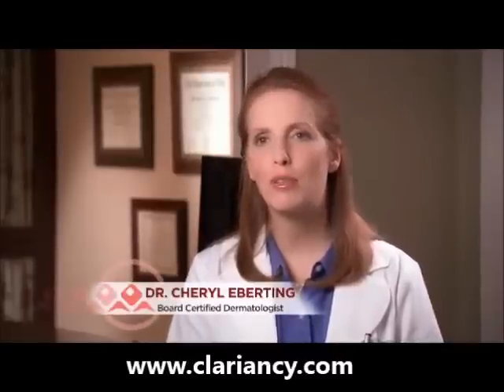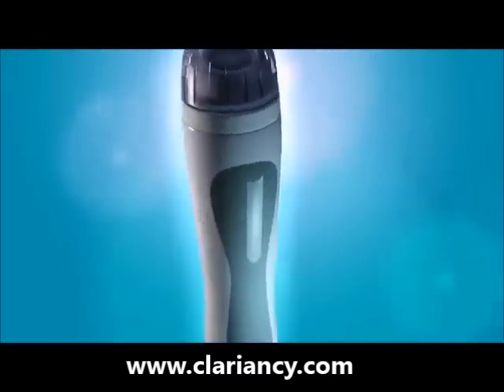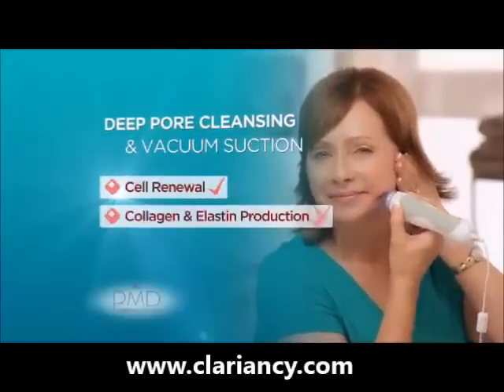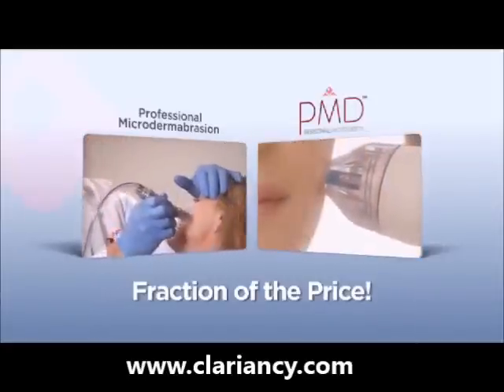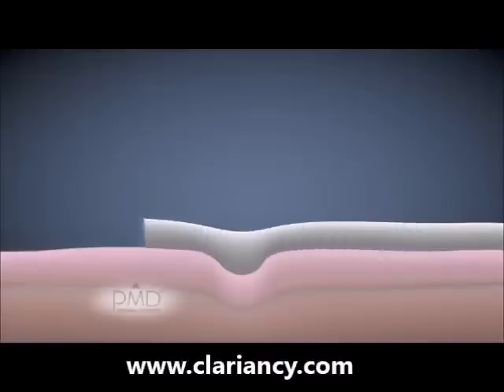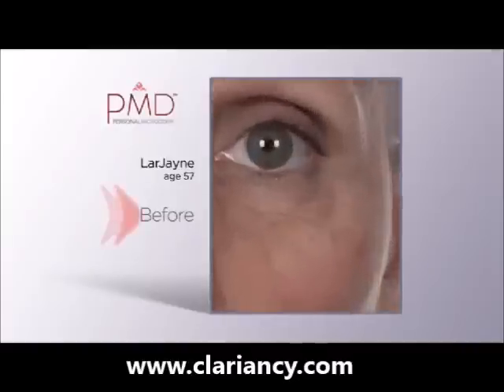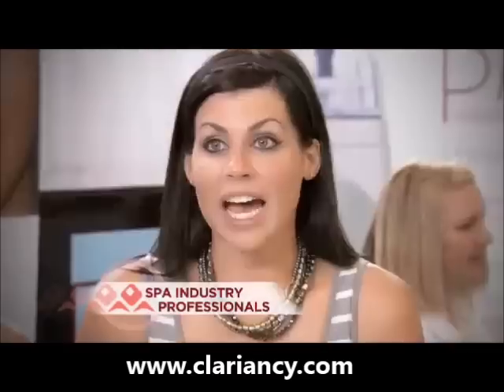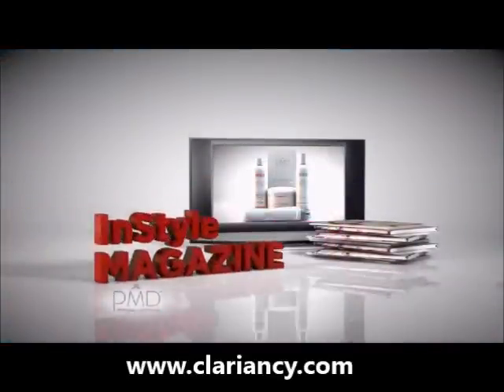PMD Microderm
PMD is a skin exfoliator and with regular usage, it helps to peel the skin to reduce fine lines/wrinkles, reduce pigmentations/blackheads/whiteheads, acne marks, acne scars and improve skin tone and texture.